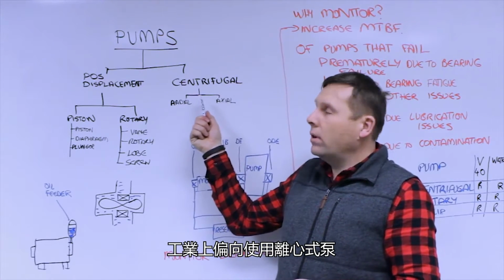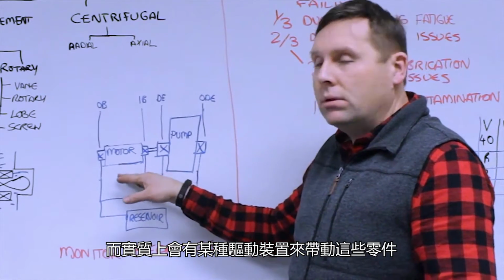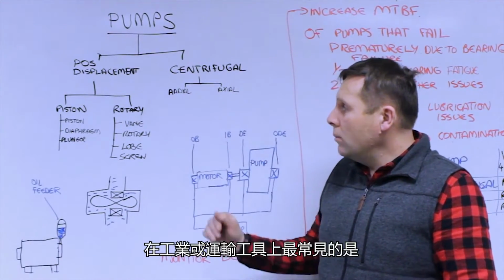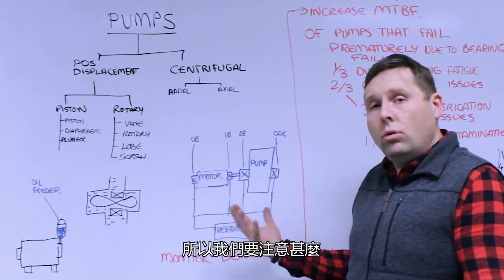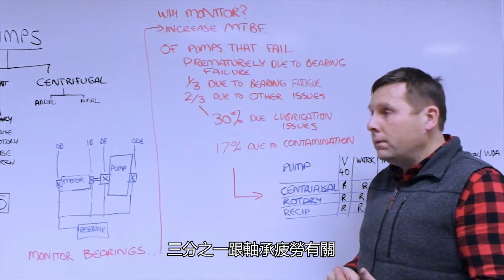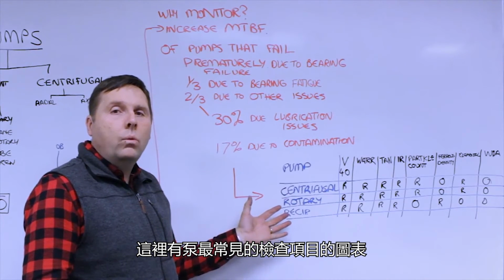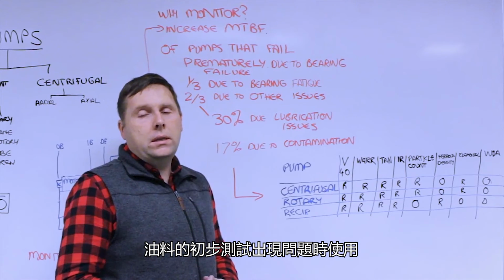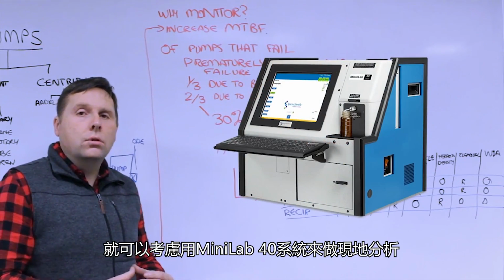專家分析：泵油 Ask the Expert: Pump Oil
台中公司 408014 台中市南屯區文山六街188號12樓之1